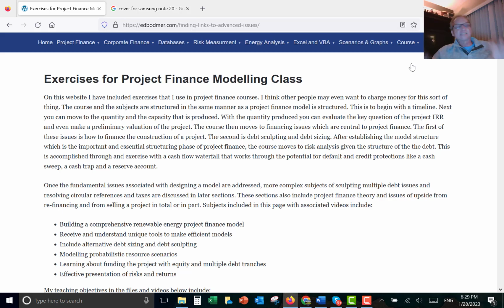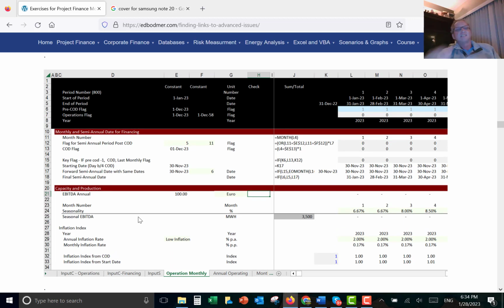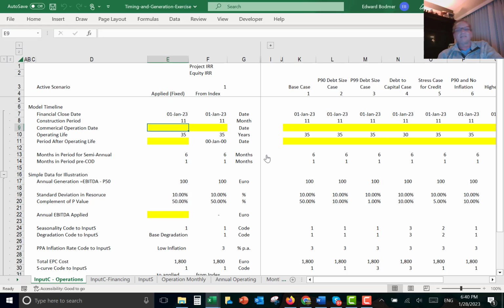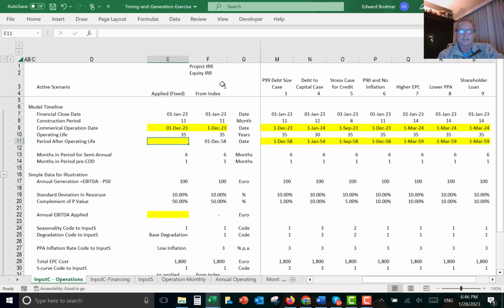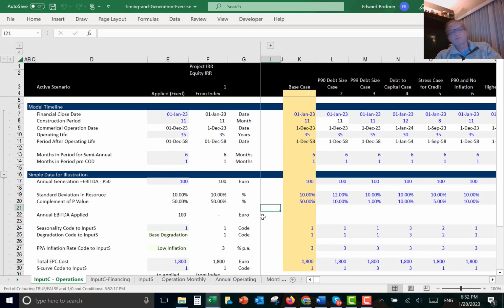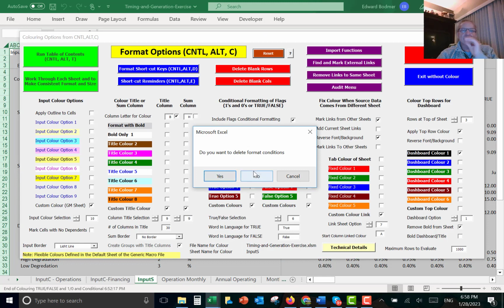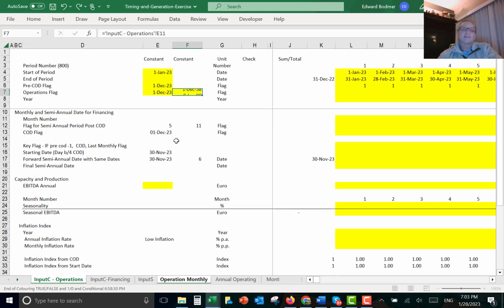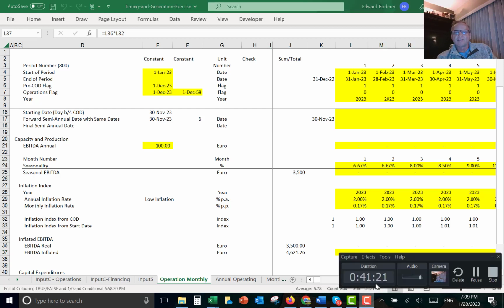Modelling Course Part 1 Inputs and Overview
This is the first of about ten videos that work through building a structured project finance model.